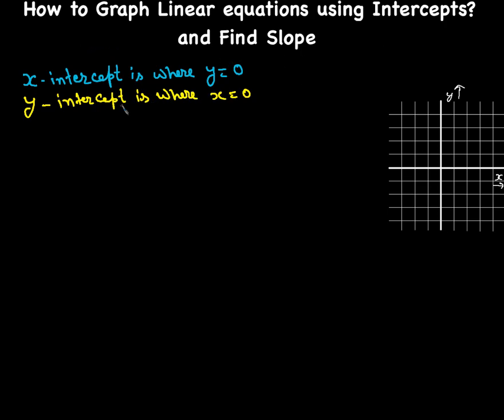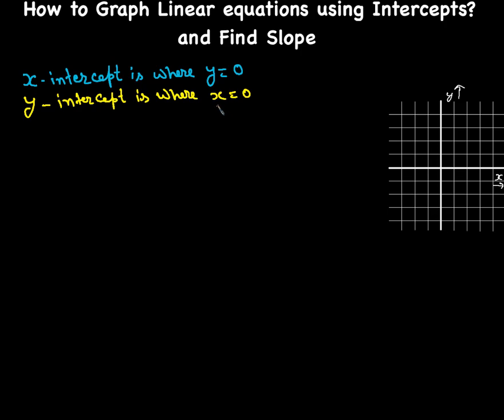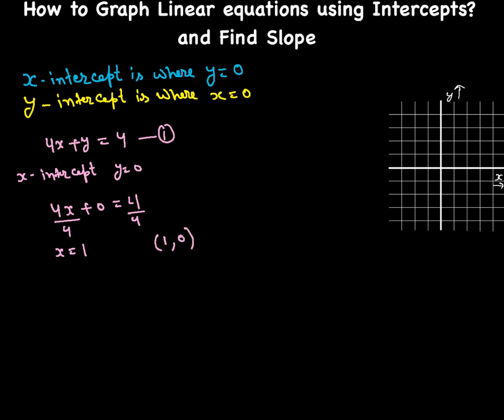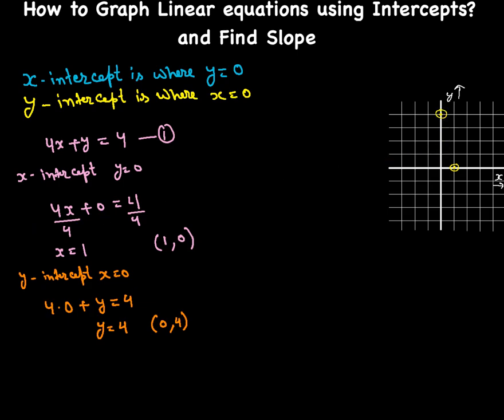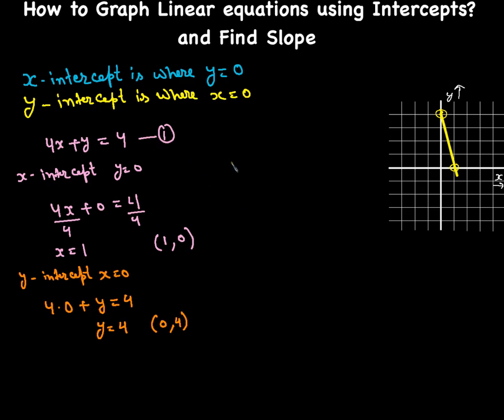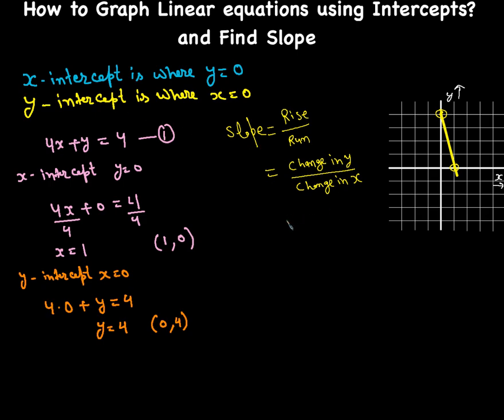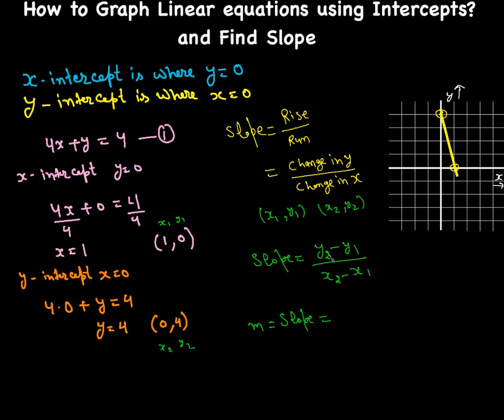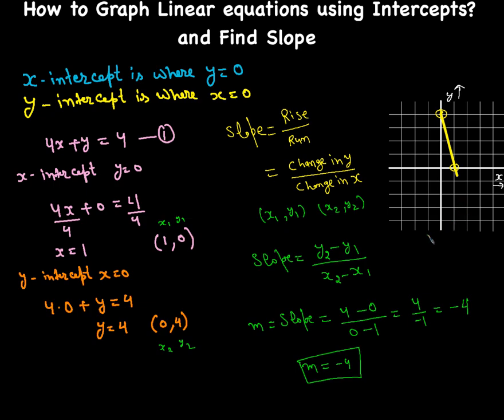How to graph a ​linear equation using Intercepts? Standard form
How to graph a linear equation using x and y Intercept?
Find Slope, Rise/Run
Standard form Ax+By=C
Algebra Basics